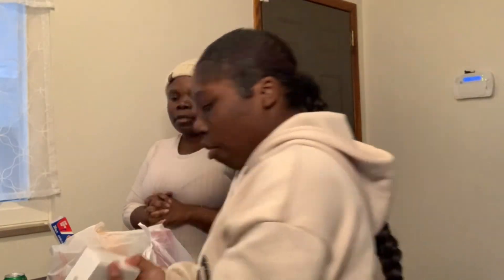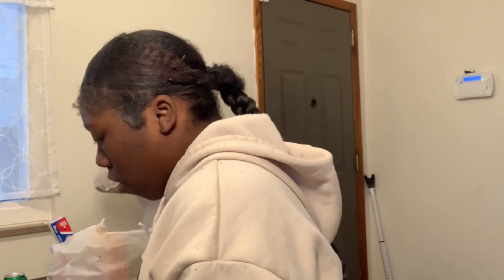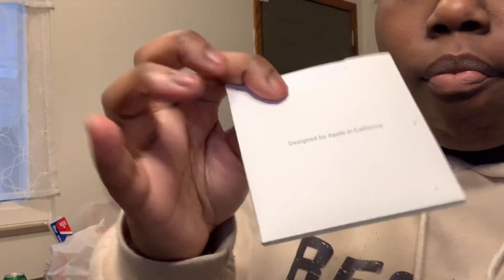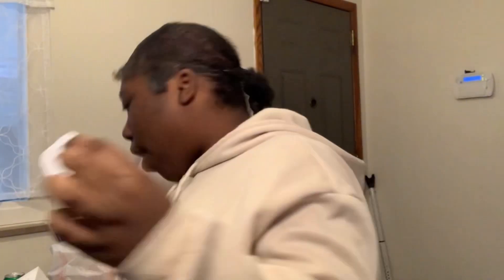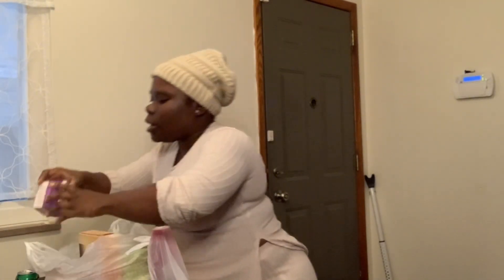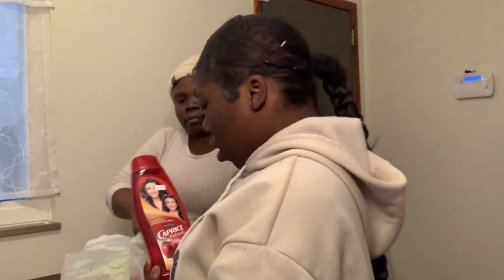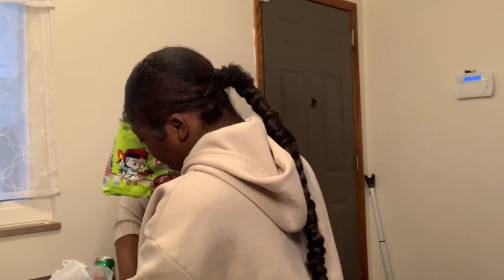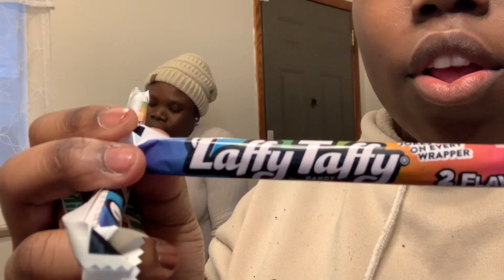Hauls and ￼unboxing with Catherine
Hauls and unboxing with Catherine.  ￼ body care supplies., ￼ facial care, snacks,  Air pods and more